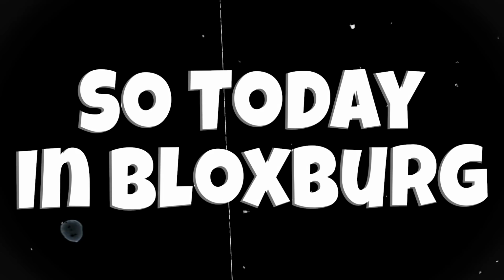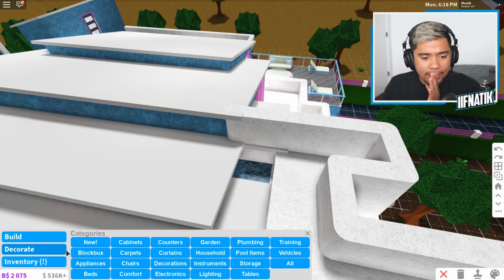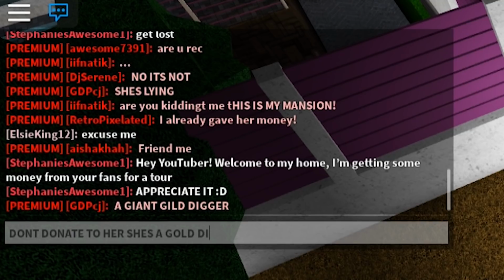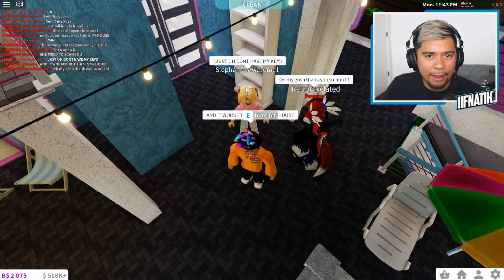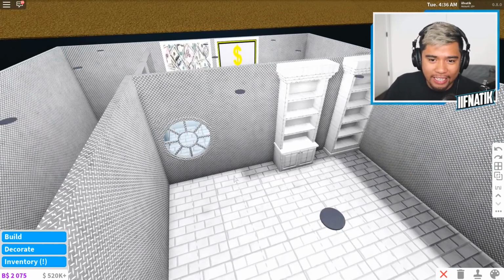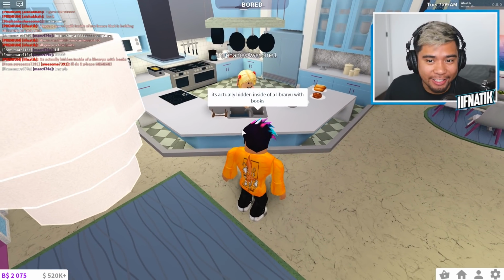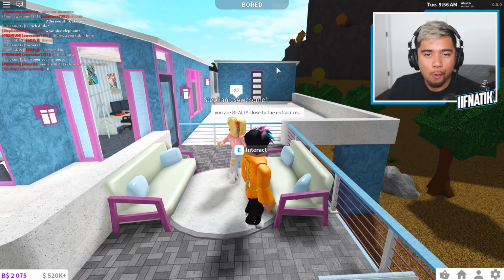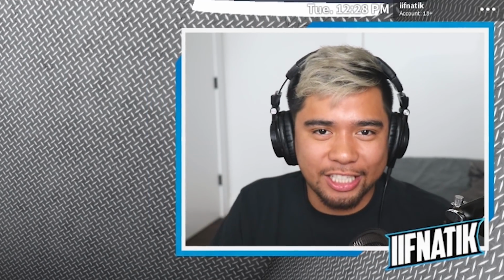Gold Digger STOLE My Mansion..So I TRAPPED HER! (Roblox Bloxburg)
Gold Digger STOLE My Mansion..So I TRAPPED HER! (Roblox Bloxburg) In today's video, we try out the NEW Bloxburg Update when I notice a Gold Digger selling tours for "her" house.. Things get interesting so make sure to watch the ENTIRE video!

USE CODE: IIFNATIK When Purchasing Robux!